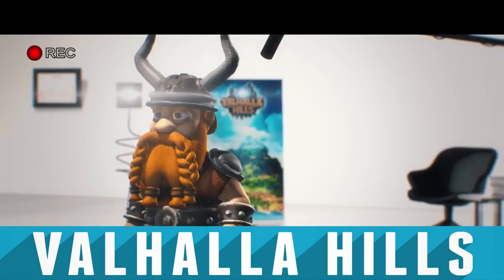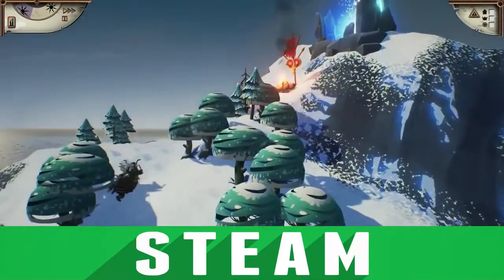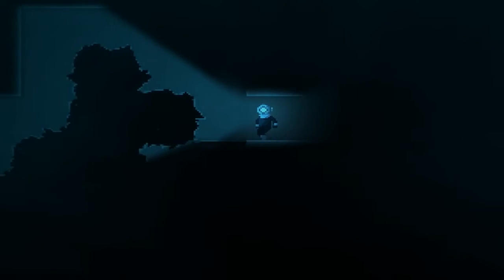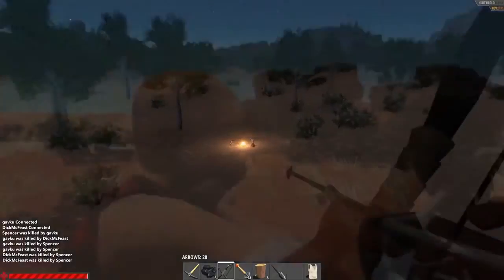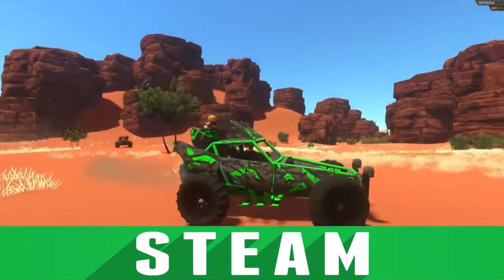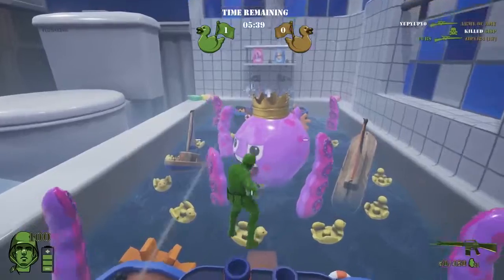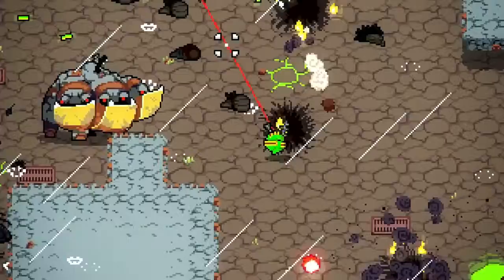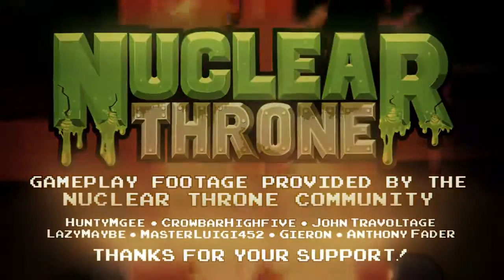Best Games 2016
GamesBest   Games  2016